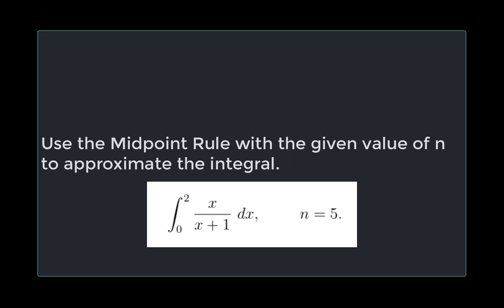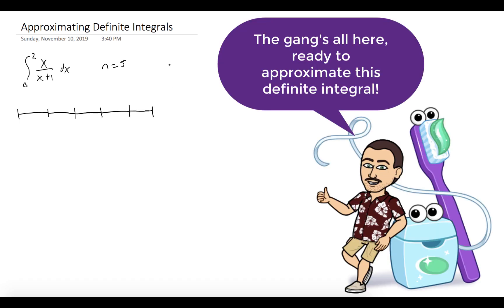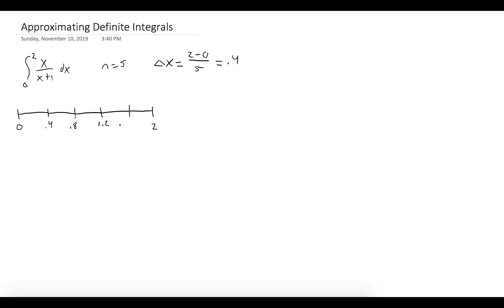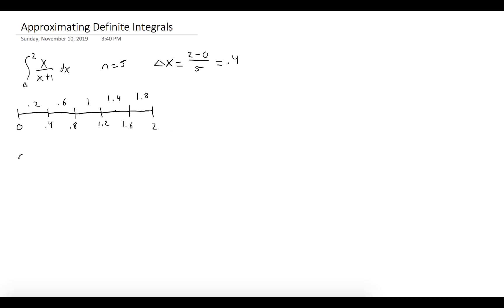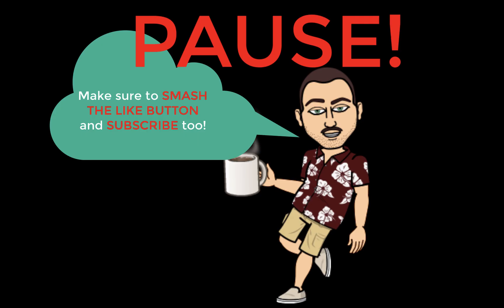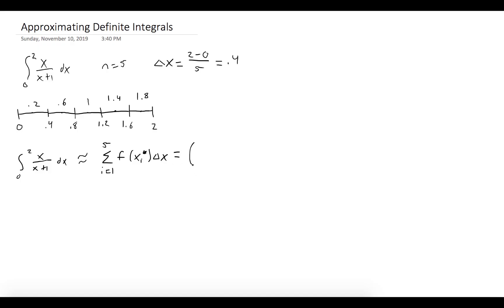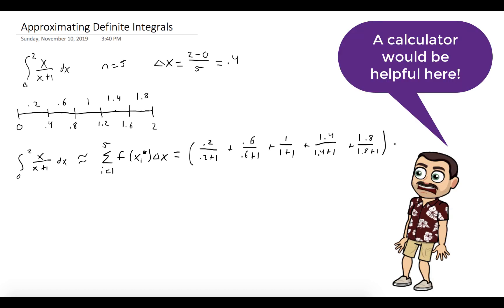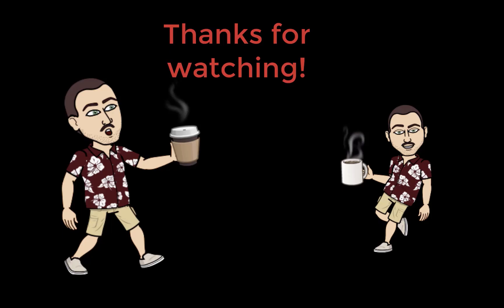Approximating Definite Integrals (Midpoint Rule) - Coffee and Calculus with Dr. Weselcouch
We approximate the value of the integral x/(x+1) from 0 to 2 using the Midpoint Rule with 5 rectangles.